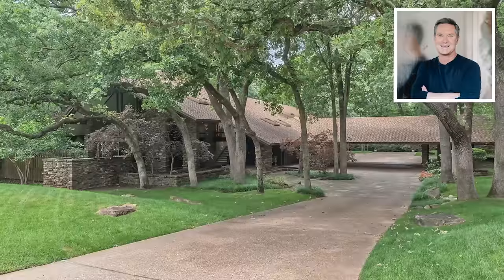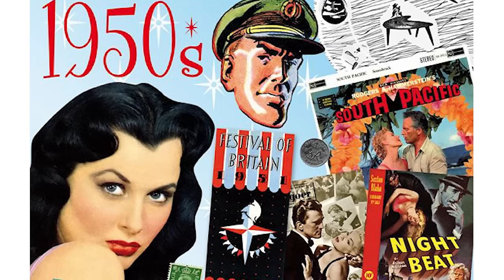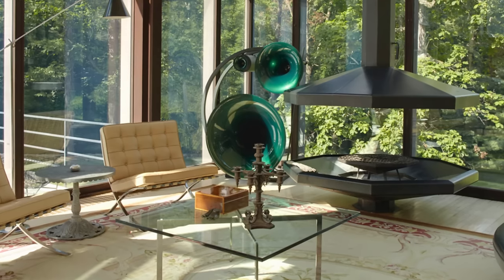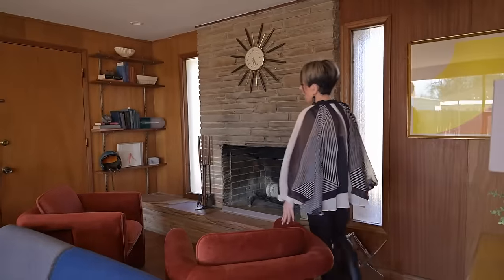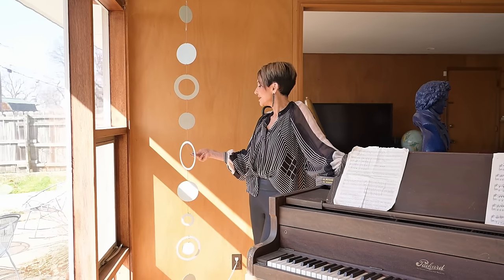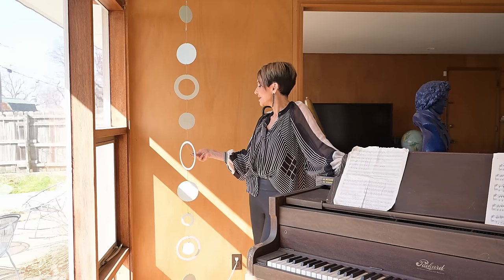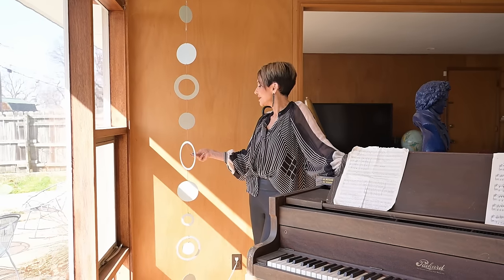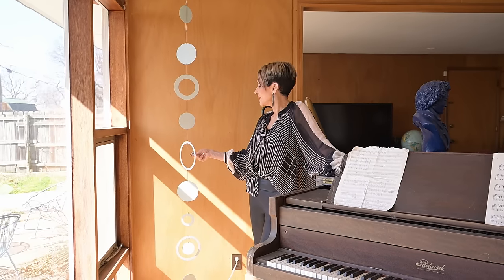Tour An Iconic & Timeless Design Style | How to Decorate Mid-Century Modern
We’re exploring the rich history and cultural influences that sculpted one of the most ICONIC styles in home design - Mid-Century Modern.  From the 1940s to the 1960s, this movement transformed the way we think about space, form, and function, marrying simplicity with a deep connection to the surrounding environment.
I’m taking you on a journey back in time to uncover the roots of Mid-Century Modern design  and how designers and architects of the time had visions for the future that reshaped the American home.
The enduring legacy of Mid-Century Modern design makes it a timeless design style that is coveted in contemporary homes today!

Take my brand new design style quiz to determine your unique style

Thank you to Mike Keys for arranging some fabulous home tours; the best Tulsa real estate agent:

||   W H A T   I S   Y O U R   D E S I G N   S T Y L E ?   ||

Videographer: Matthew Moran
Editor: Dorian Tucker
Creative Producer: Anastasia Prokopis